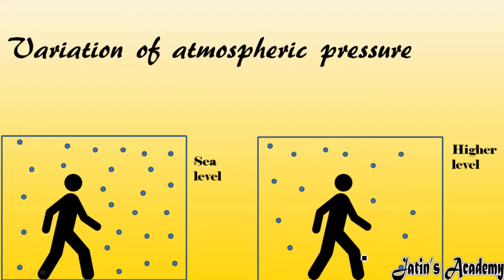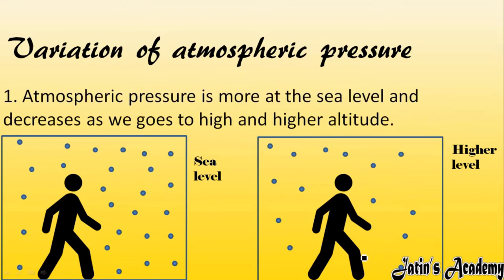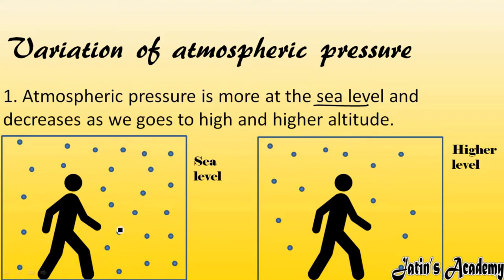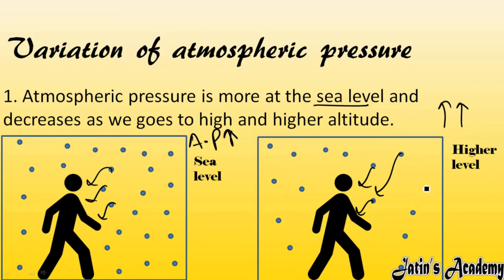how atmospheric pressure will vary with altitude and with temperature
Variation of atmospheric pressure,
1. Atmospheric pressure is more at the sea level and decreases as we goes to high and higher altitude,
2. In calm weather during winter season, atmospheric pressure is somewhat more. On a stormy summer day, atmospheric pressure is less.